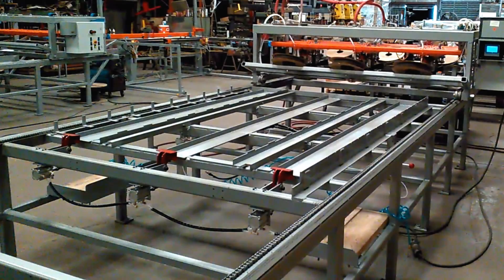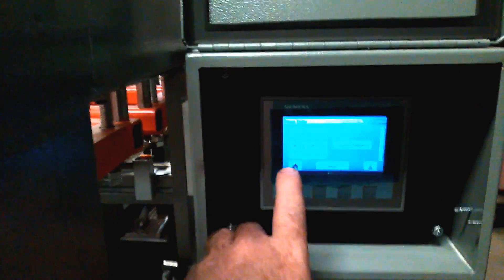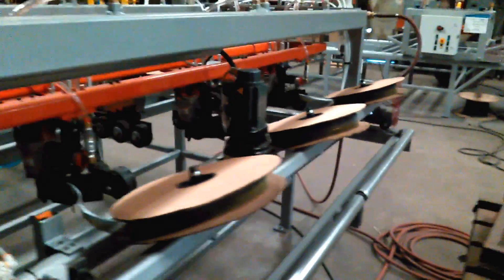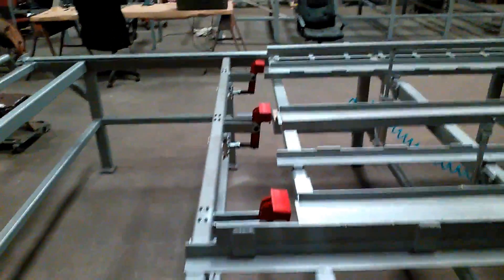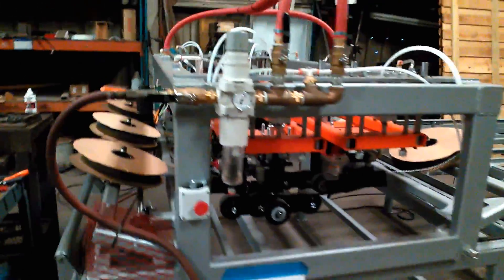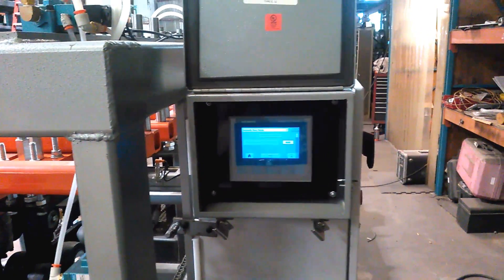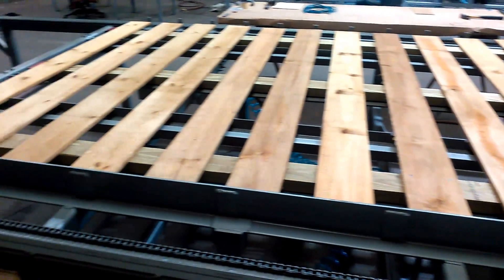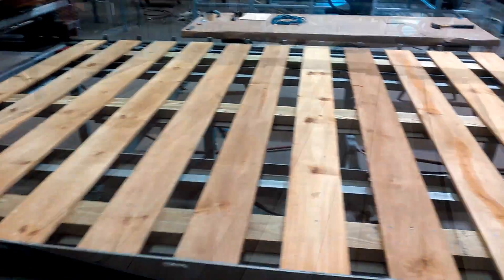FENCE NAILING MACHINE Bridge Nailer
Programmable Bridge nailer. Extremely versatile capable of custom nail patterns programmed from touch screen.Board on Board , Stockade ,french Gothic, picket fence ,wooden fence machine, fence machine, automated nailing machine